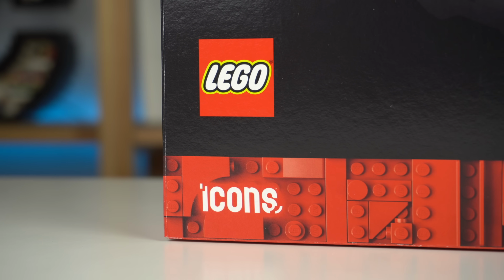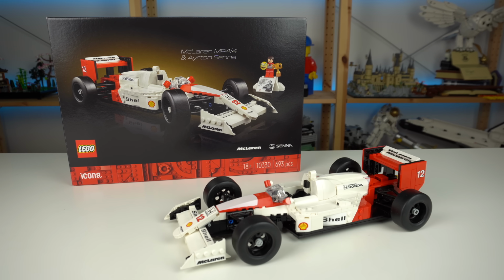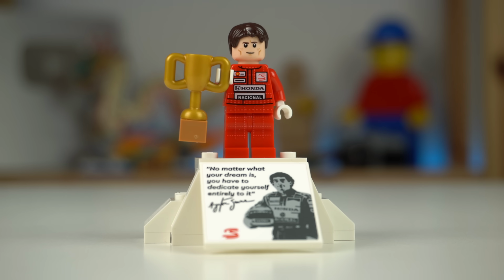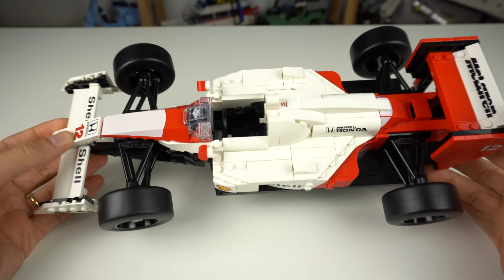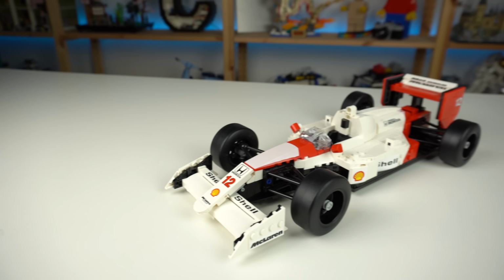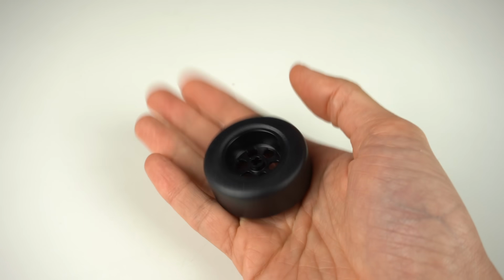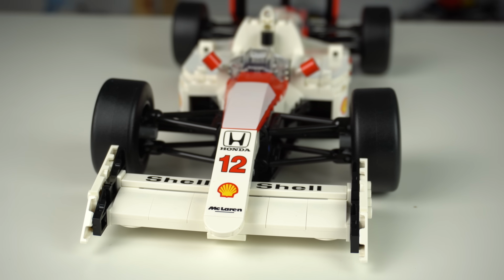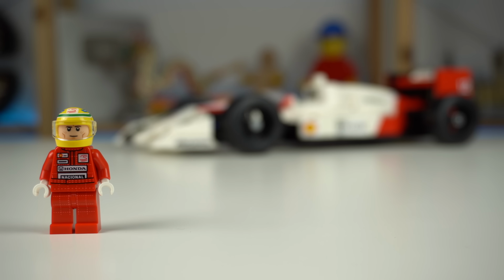LEGO McLaren & Ayrton Senna (REVIEW)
Here's a LEGO set I never expected to see! The LEGO Icons 10330 McLaren MP4/4 & Ayrton Senna. An incredible homage to an incredible car and its world famous driver. Here's my LEGO Review on it.

*My gear:*
Macro Lens ❯
Probe Lens ❯

Thank you LEGO for sending this set for review.
Views and opinions are my own.